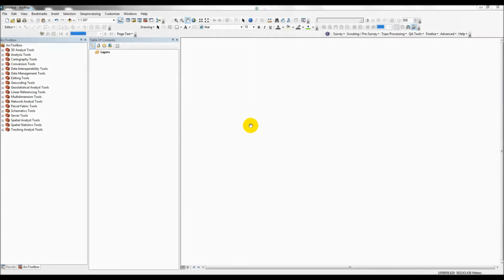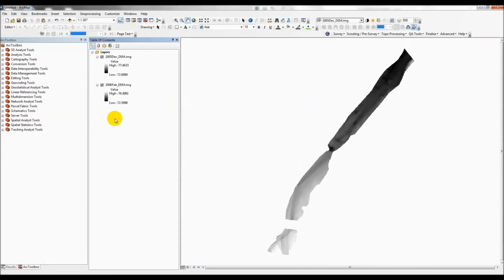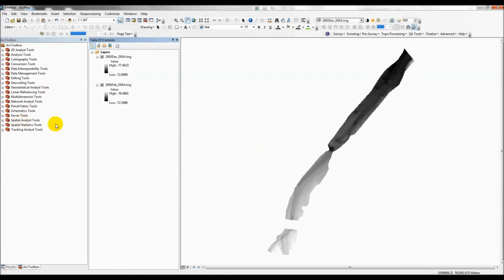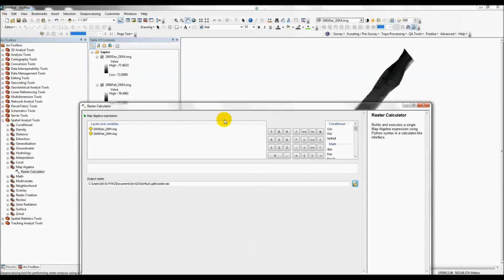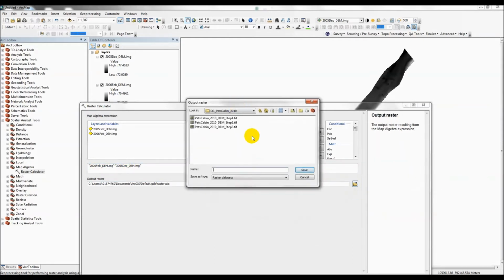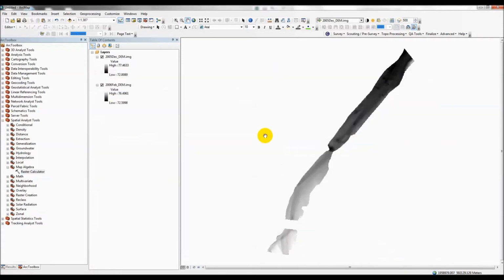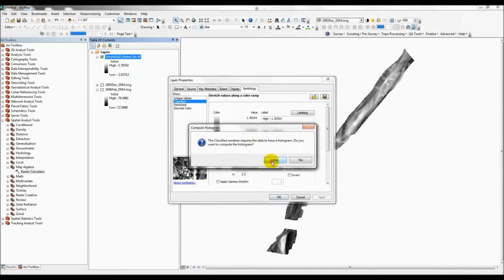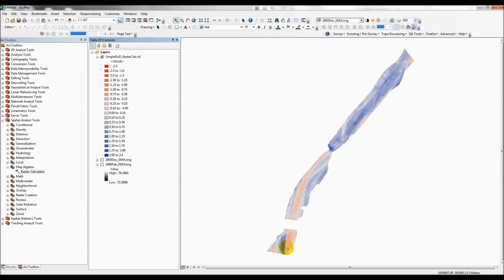Simple Change Detection - Raster Calculator - Exercise Part 1A